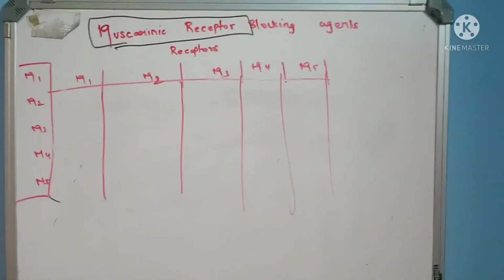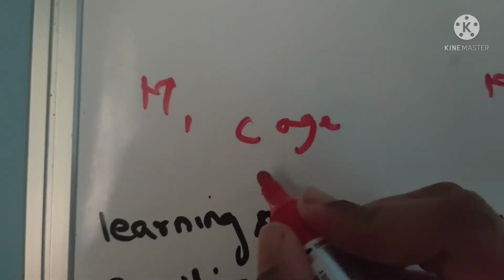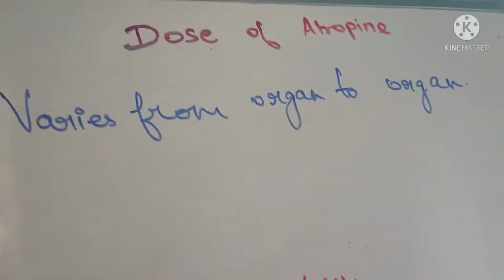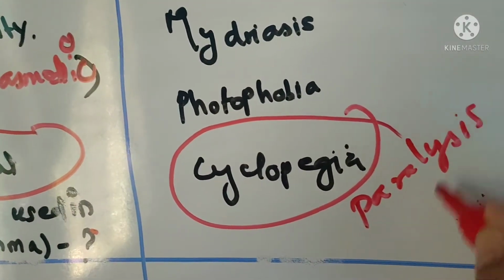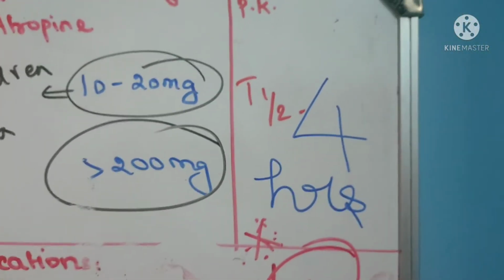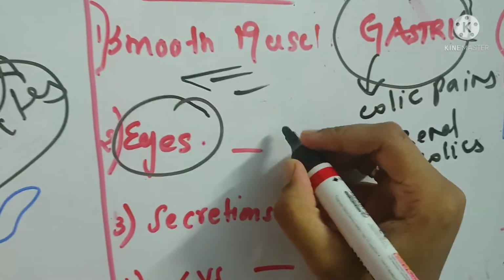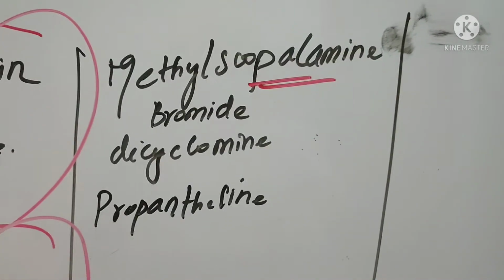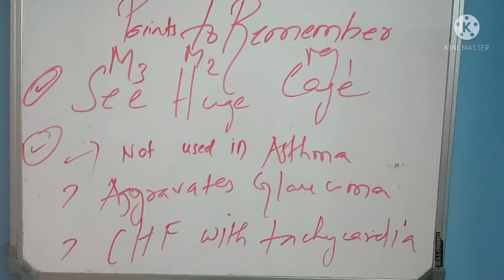MUSCARINIC RECEPTOR BLOCKING AGENTS-AUTONOMIC NERVOUS SYSTEM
Last class we saw in detail about autonomic nervous sytem,cholinergic agents,and anticholinesterases and now we are going with another classifaction of drugs in autonomic nervous system which are muscarinic receptor blocking agents .
MUSCARINIC RECEPTOR BLOCKING AGENTS INCLUDE ATROPINE,SCOPOLAMINE.
WE WILL BE SEEING ABOUT
1)MUSCARINIC RECEPTORS
2)LOCATION WITH MNEMONIC
3)FUNCTION
4)INDICATIONS
5)ATROPINE POISONING
4)OVERACTIVE BLADDER
5)CONTRAINDICATIONS

I'm on Instagram as @the_drugteacher. Install the app to follow my photos and videos.

 yeS!JMRight e-Academy is an EDUCATIONAL academy with youtubechannel MEDICAL SIXER  and instagram account as @the_drugteacher .our motto is "MISSION ALWAYS POSSIBLE"